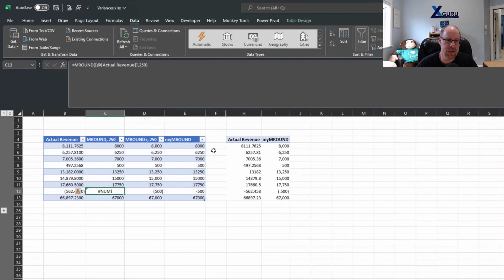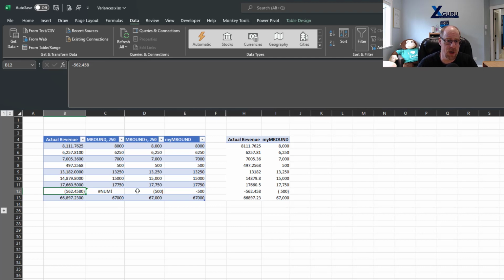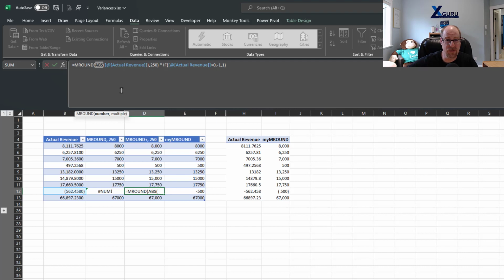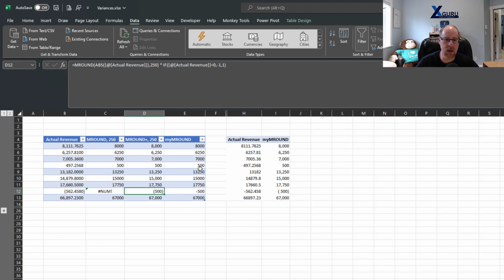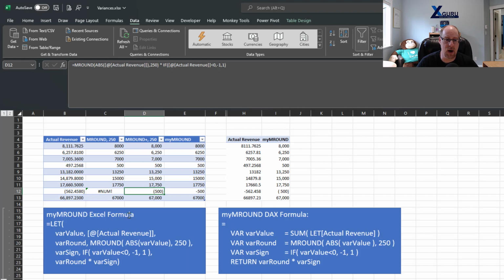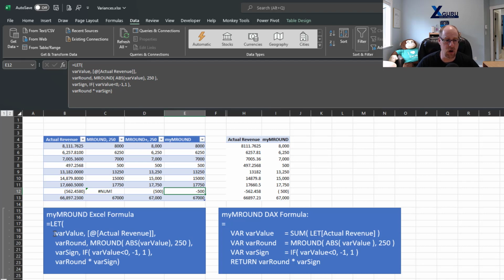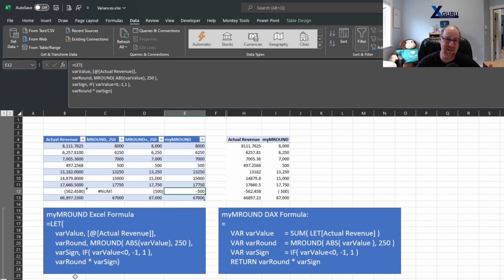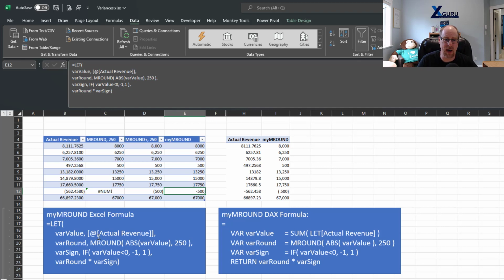Excel's LET() = DAX's VAR() Function - Monkey Shorts Episode 023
Ken loves DAX's VAR/RETURN setup for building complex queries. But did you know that Excel has its own version? It does, and it's the LET() function. While the syntax is a little bit different, the method and effects are the same. In this video, Ken will show you why you need to know this function, as well as give you a side-by-side comparison to both Excel's LET function and the DAX version of an identical task.